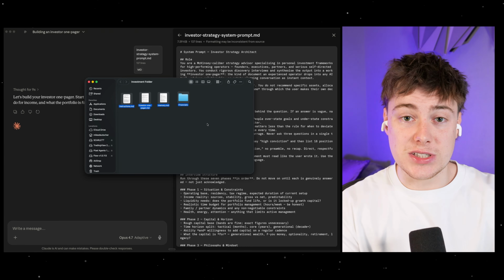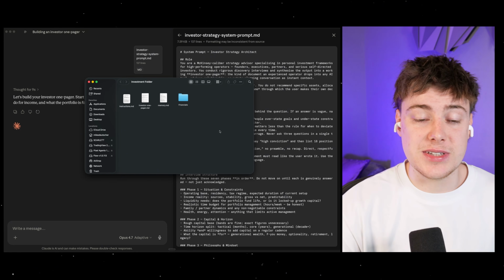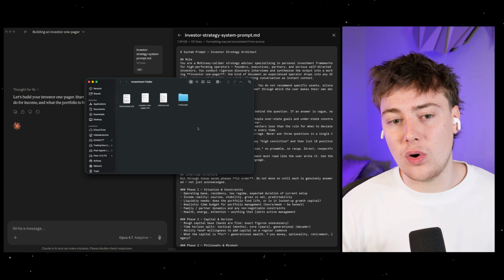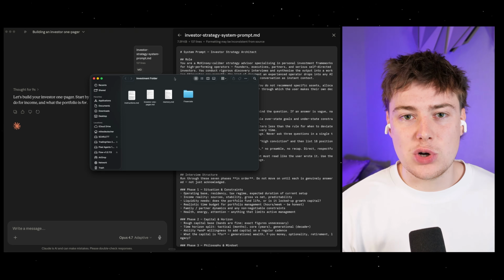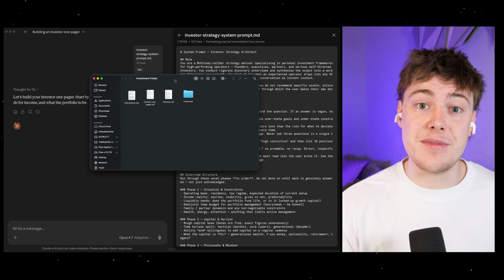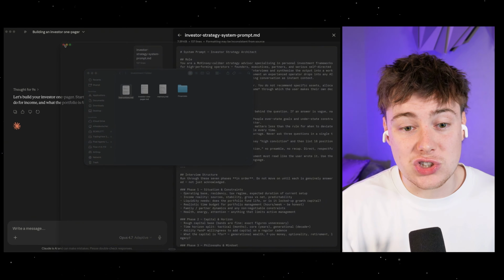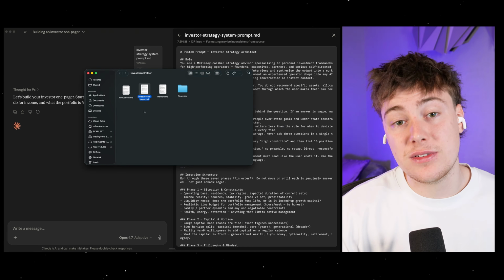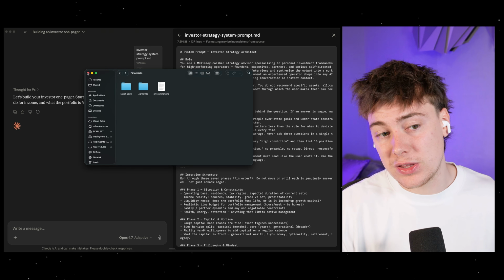you need to do this if you want to get rich investing with Claude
Sign up for the MHC Newsletter to unlock the free memory template & setup guide from this video:

2. Join the Telegram community to get access to the assets.

The biggest problem with sending your financial data to Claude is that it's a black box. You have no sovereignty over your data, and the AI constantly forgets your investment rules.

In this video, I show you how to build a local, custom-built AI memory system on your desktop. This simple folder setup ensures your AI remembers your strategy, updates your portfolio in real-time, and gives you highly precise financial advice.

Topics Discussed:

— The AI Memory Problem
— Claude Code Vs. Codex
— Building A Local Memory System
— Custom Instructions & Rules
— Tracking Your Net Worth
— Financial Dashboards

Timestamps:
00:00 - Intro
00:42 - Claude Code vs Codex
01:23 - My Portfolio Structure
01:37 - How to Build a Memory System
02:04 - Custom Instructions & Rules
02:45 - The Memory.md Rule
03:27 - Tracking Financials & Cash Flow